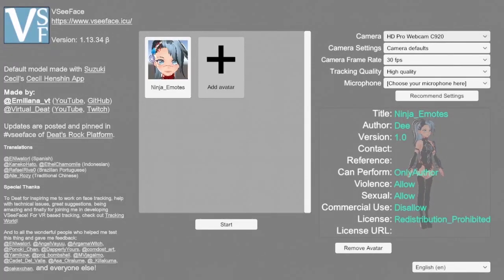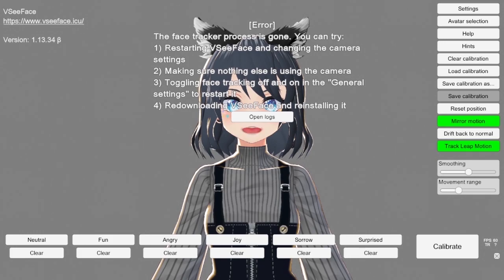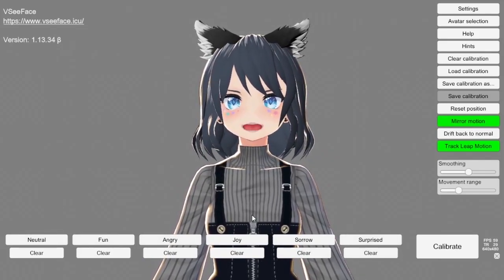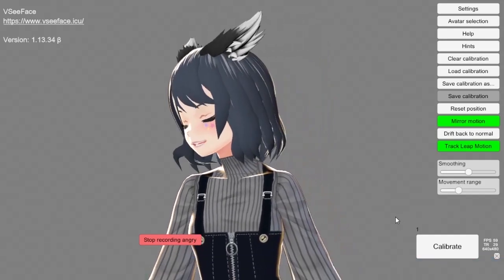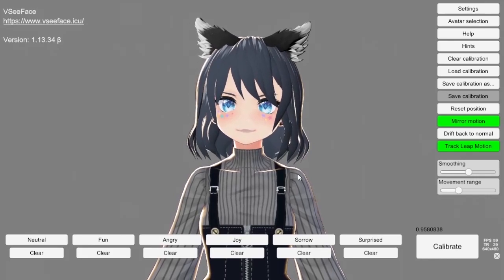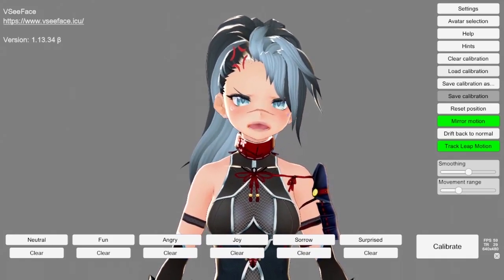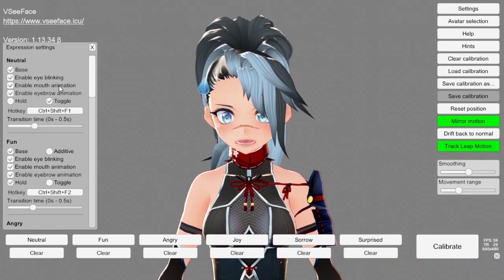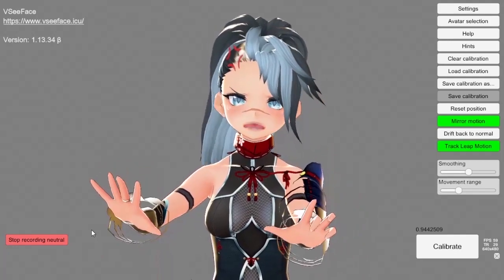VSEEFACE | How to set up expressions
How to use VSeeFace and get expressions on you avatar! My next tutorial will be on how to set it up for streaming!